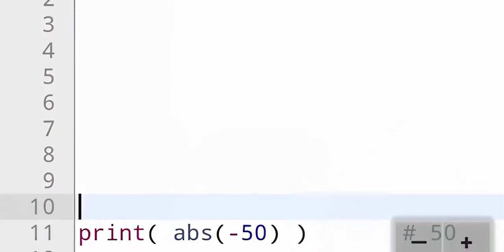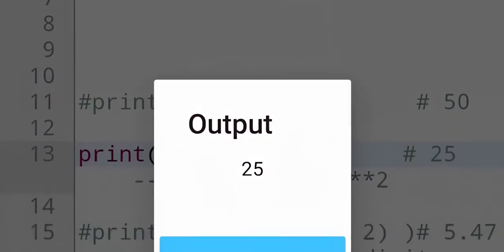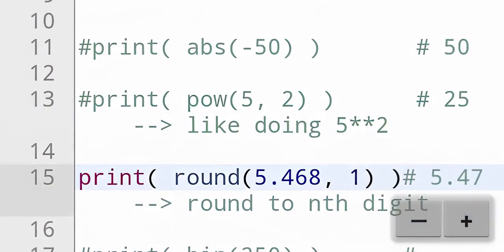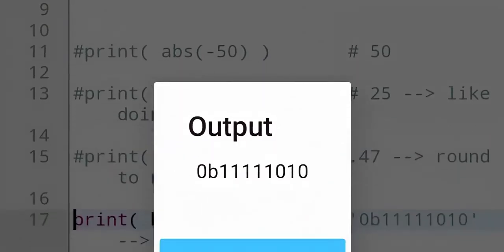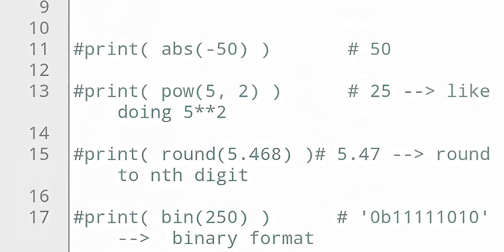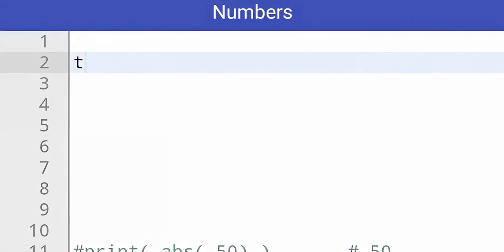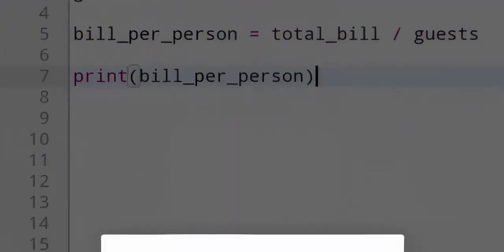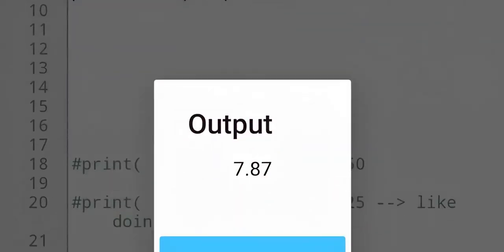Exploring Python Math Functions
Dive into this informative video as we explore essential Python math functions that every programmer should know. We'll cover the usage and complexities of the absolute function, power function, and round function, showing you examples of how to use them effectively in your code. Learn to manipulate and transform numerical data easily with these powerful built-in Python functions. Ideal for beginners looking to extend their programming knowledge or for anyone needing a quick refresher on fundamental math operations in Python.

Ready to expand your Python programming knowledge? Learn more with interactive tools and resources – Start coding more efficiently today!